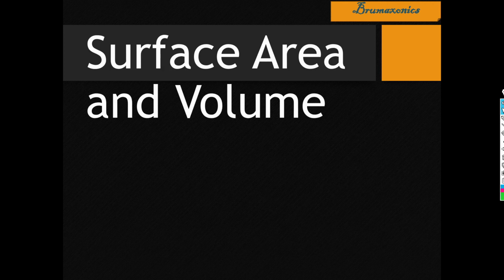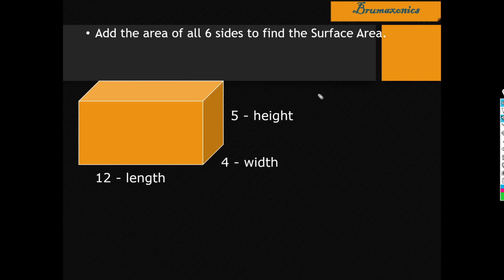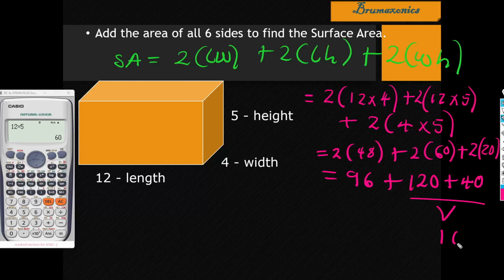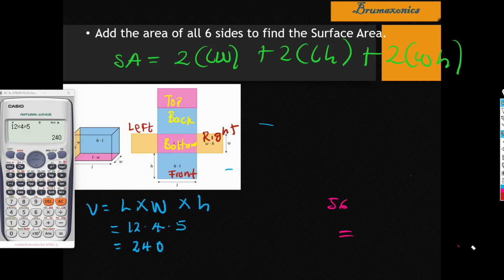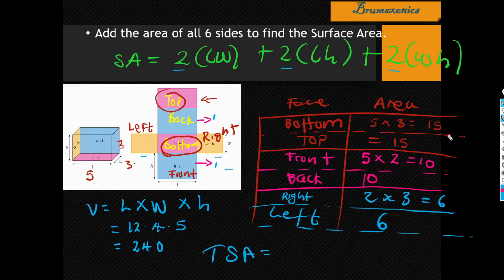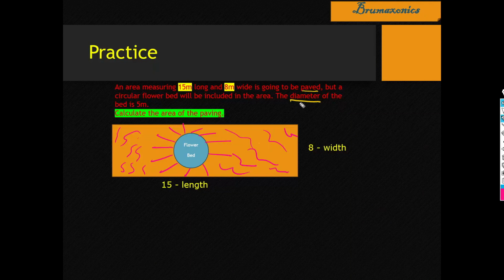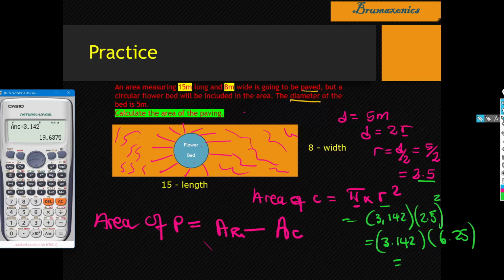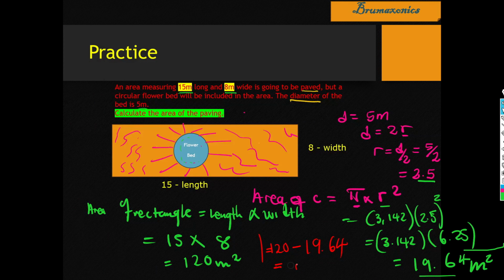Mathematical Literacy Grade 12 | Find the Volume and Surface Area of a Rectangular Prism | Part 1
Surface Area = The total area of the surface of a three-dimensional object
Prism = A solid object that has two identical ends and all flat sides.
Volume = is the number of cubic units that fill a three-dimensional region, without any gaps or overlaps.